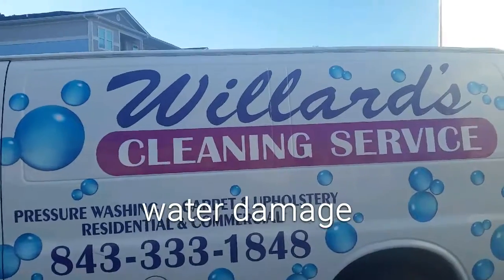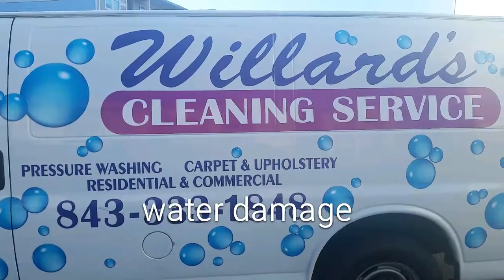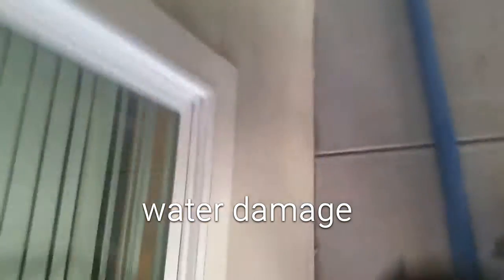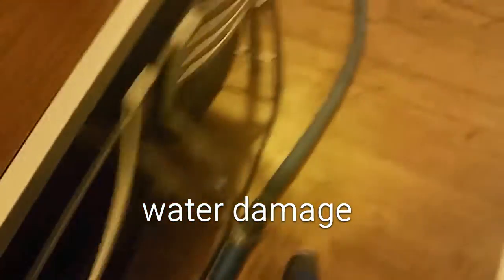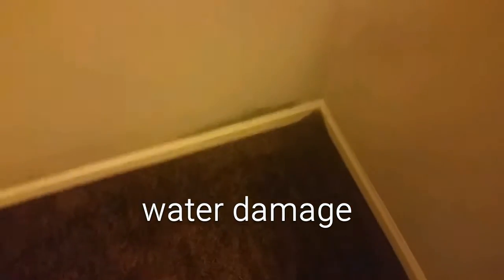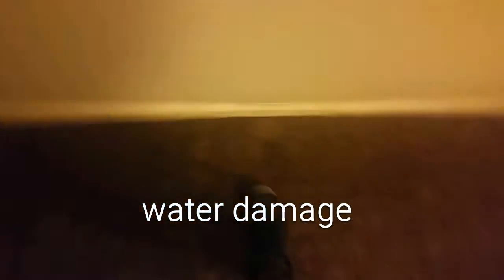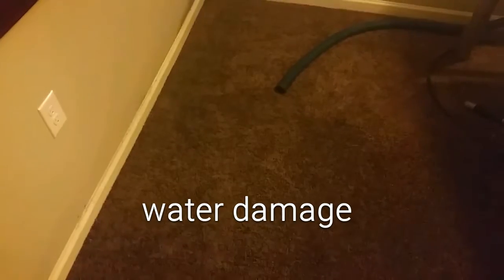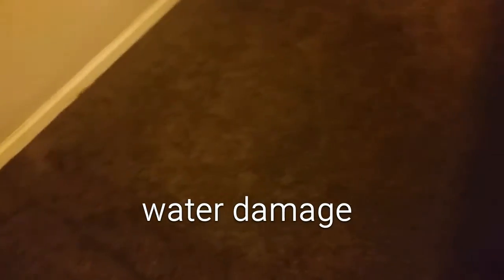Willards cleaning service water extraction